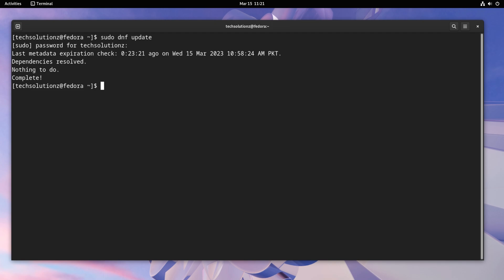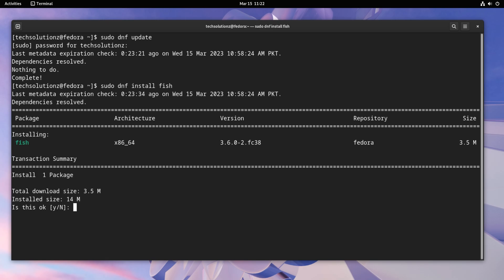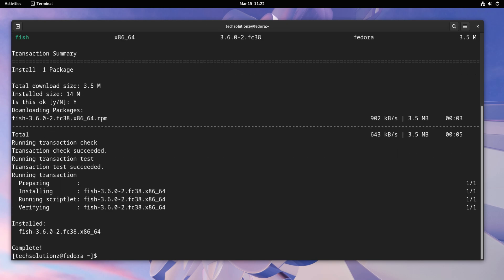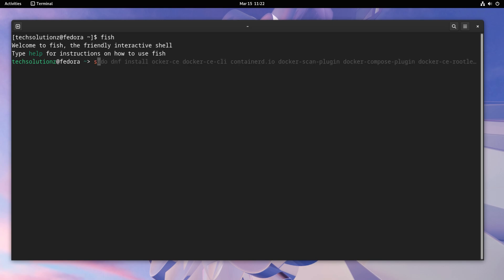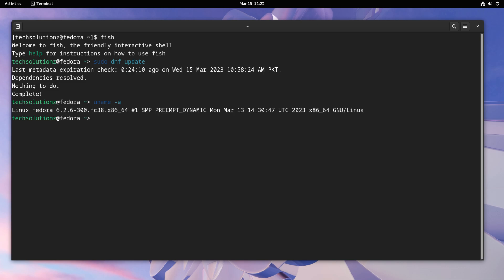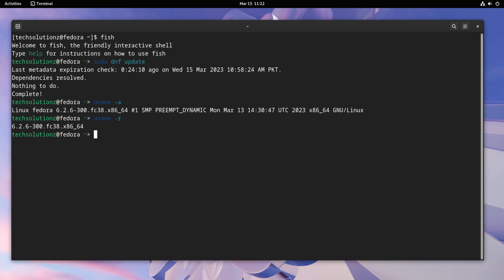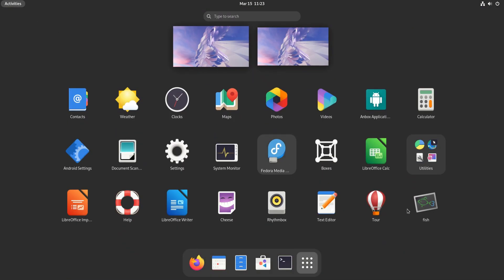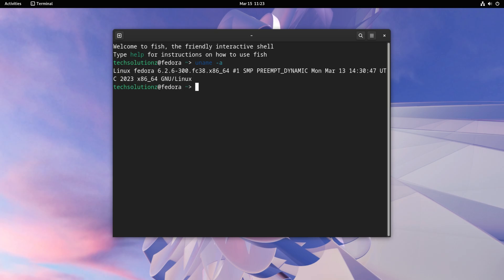How to Install Fish Shell on Fedora 38 | Fedora 38 After Install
How to Install Fish Shell on Fedora 38 | Fedora 38 After Install | Fish on Fedora 38 - fish is a fully-equipped command line shell (like bash or zsh) that is smart and user-friendly. fish supports powerful features like syntax highlighting, autosuggestions, and tab completions that just work, with
nothing to learn or configure. It can be easily Installed on Fedora 38 Linux and Fedora 38 Workstation.
Terminal Commands:
1. sudo dnf update
2. sudo dnf install fish
3. fish